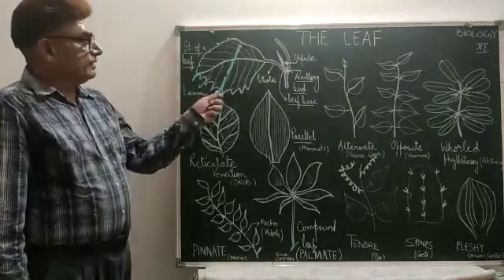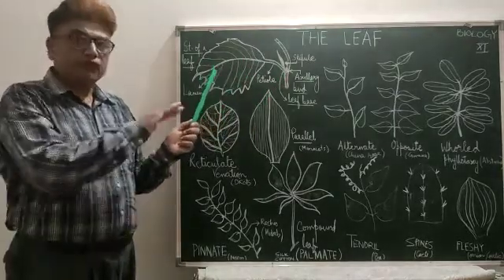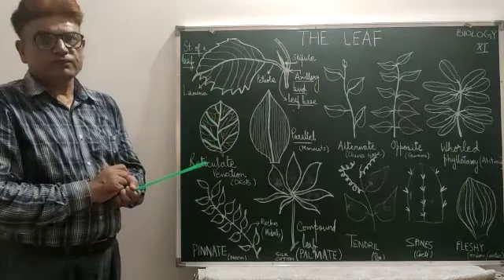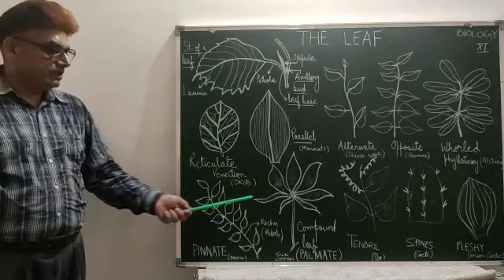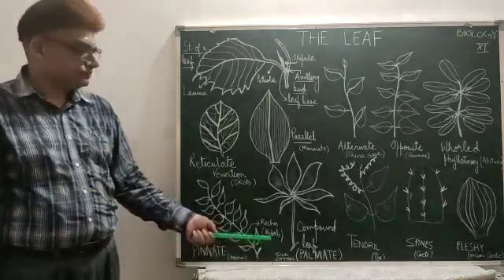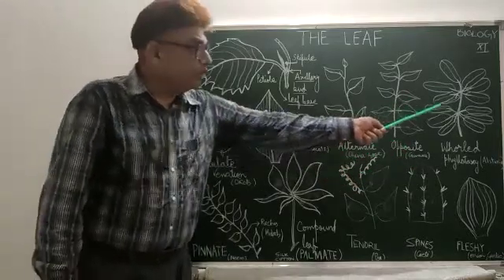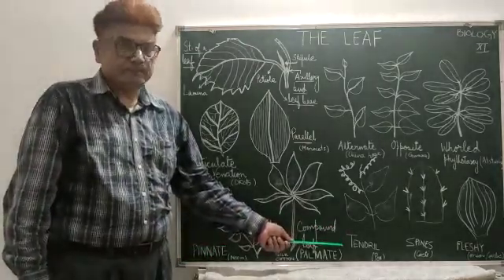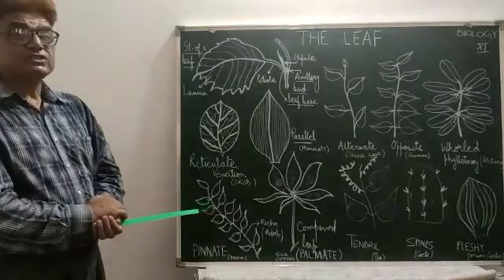Morphology of flowering plants (Part 3) The leaf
Structure, venation,types,phyllotaxy, modifications of the leaf